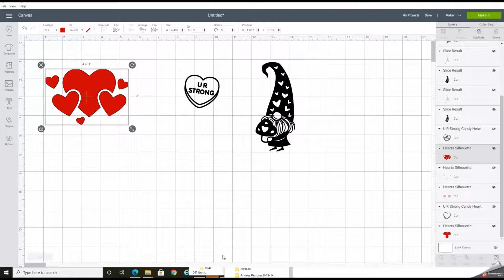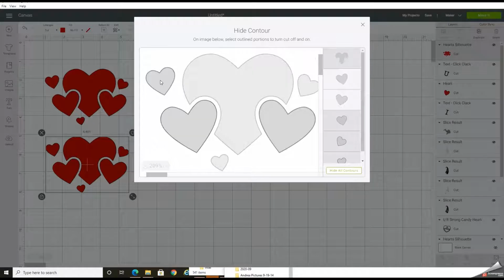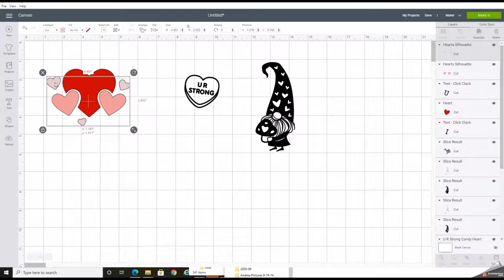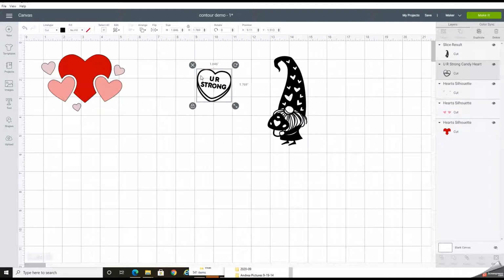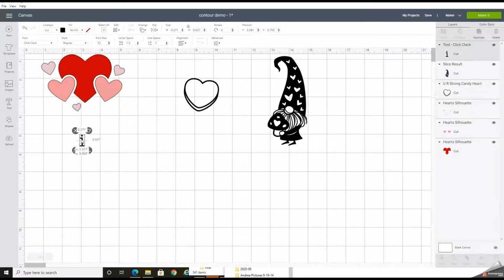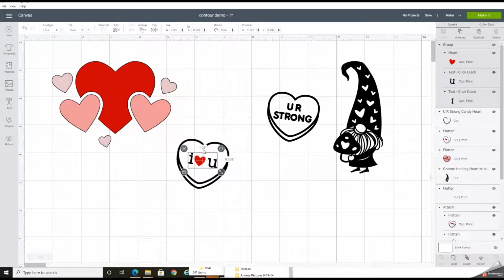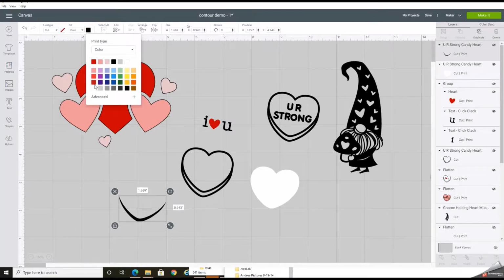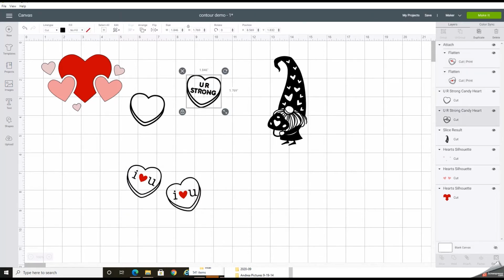How to use Contour in Cricut Design Space to customize images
I am already getting excited about making Valentine projects even though I still have some Christmas décor still up.  LOL   In this video I demonstrate how to use the contour feature to modify and customize a couple of Valentine images.  This feature opens up so many possibilities.

Here is a link to another easy beginner project.